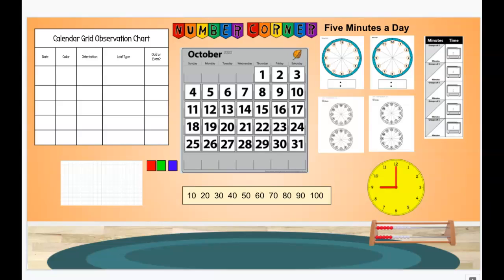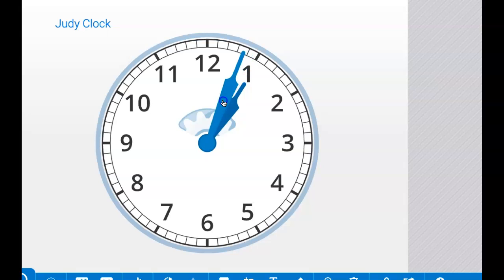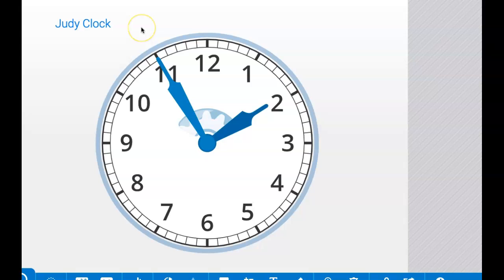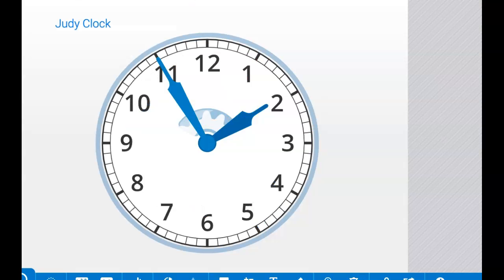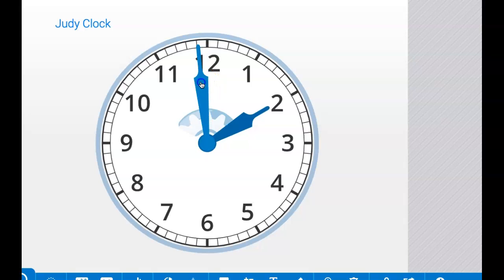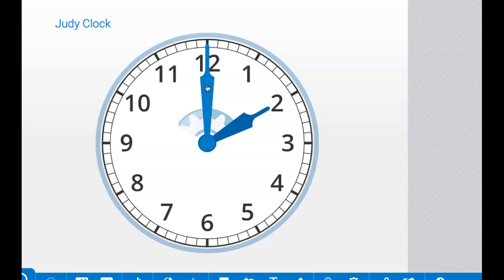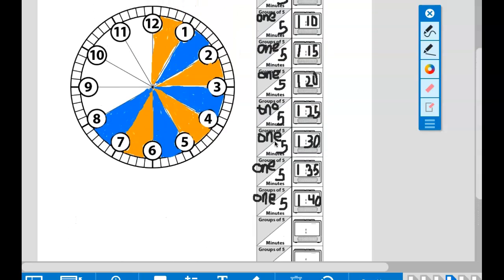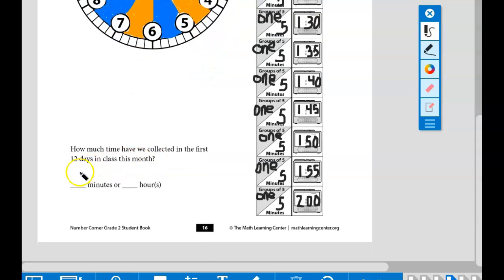NC October Day 12 CC Update